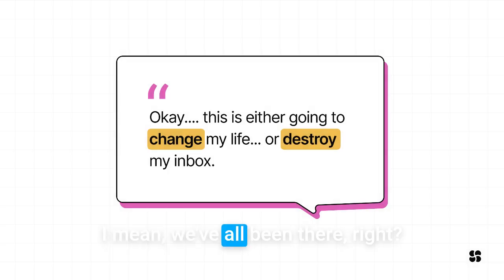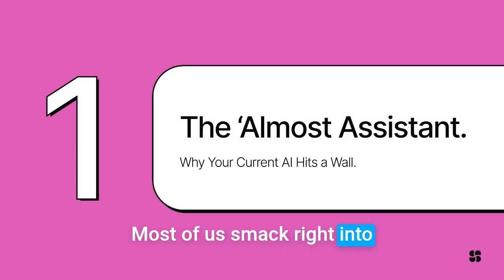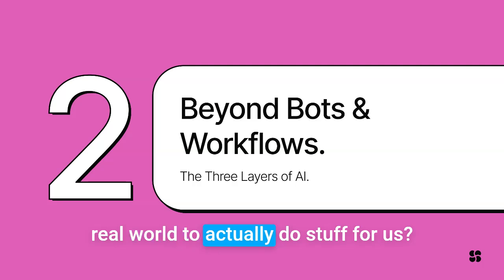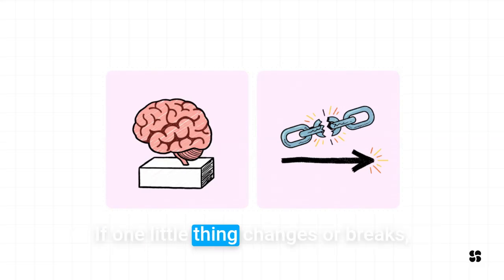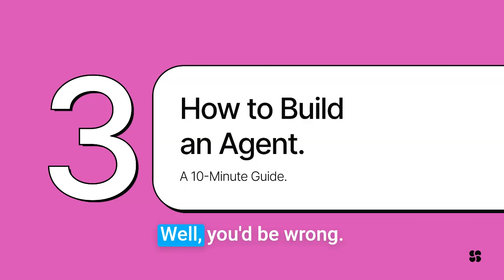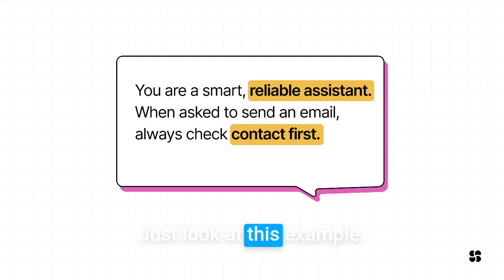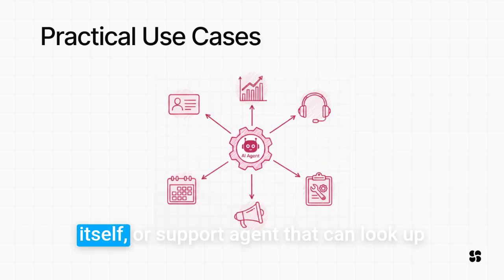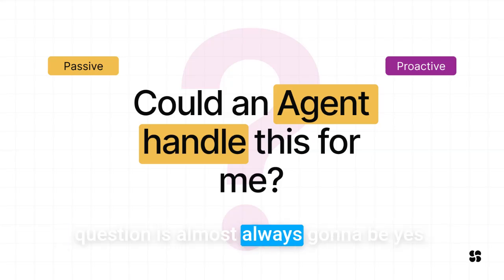The Cohorte Playbook 04: Build Your First AI Agent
Your AI writes perfect drafts.

But it never clicks Send.

This video gives you the simple, three-layer framework — plus a no-code, 5-step build in OpenAI’s Assistant Builder — to turn a passive LLM into a real AI agent that thinks, remembers, and acts.

//SUMMARY//

* Understand the difference: LLMs (GPT-4, Claude) generate text, workflows (Zapier, Make) run rigid rules, AI agents combine both to take real action.
* Learn the agent anatomy: brain (LLM), memory (knowledge base), tools (email, calendar, data), and manager instructions that govern behavior.
* Follow the exact 5 steps in OpenAI Assistant Builder to create a no-code “digital employee” that actually sends emails, checks availability, and follows rules.
* Get the mental model to scale: from an email agent to a CRM agent, support agent, or scheduling agent — if you can write a job description, you can build it.
* Key takeaways: why LLMs are passive, how workflow automation breaks, and the “delegate vs automate” shift that unlocks reliable AI action.

// THE PATHFINDER'S BASE CAMP (COMMUNITY) //

🚀 Join our free community of 10,000+ AI builders and explorers to get proven workflows, live support, and exclusive content.

// THE GUIDED EXPEDITION (BOOTCAMP) //

🔥 Ready to master these skills? Our next AI Bootcamp is now open for enrollment. Limited seats available.

// TIMESTAMPS //

00:00 – The “magic… huh?” moment
00:22 – Draft that never sends
00:45 – LLM vs Agent: the wall
01:10 – LLM limits: no send, no calendar, no memory
01:35 – The 3-layer architecture
02:00 – Why workflows (Zapier/Make) break
02:25 – Enter the AI agent: thinks + acts
02:50 – Anatomy: brain, memory, tools, rules
03:20 – Build it no-code in OpenAI Assistant Builder (5 steps)
04:20 – Manager rules → real use-cases (email → CRM/support/scheduling)
05:20 – Recap + your challenge